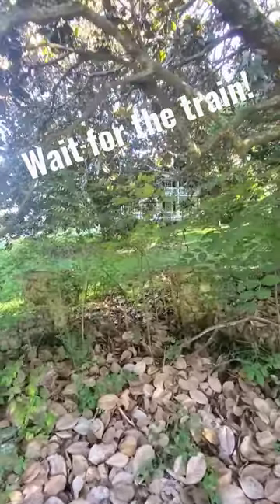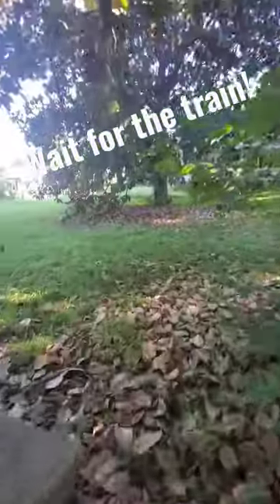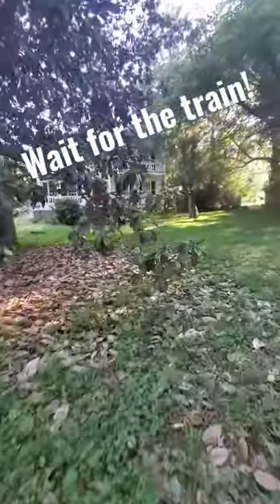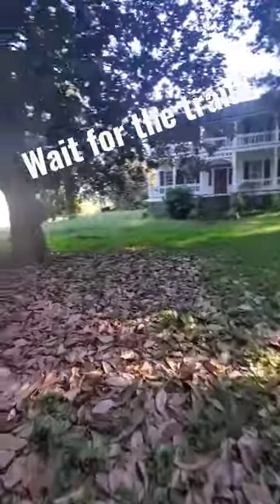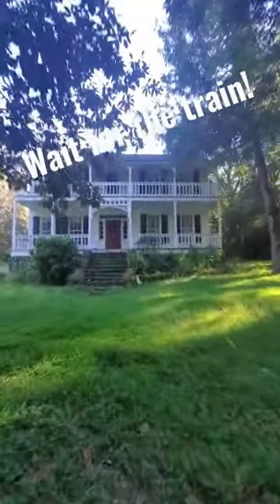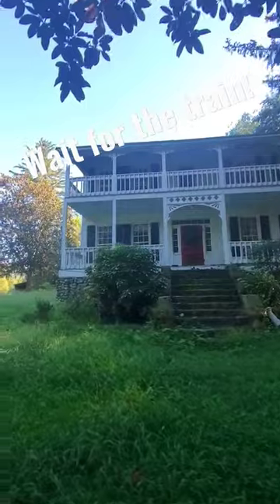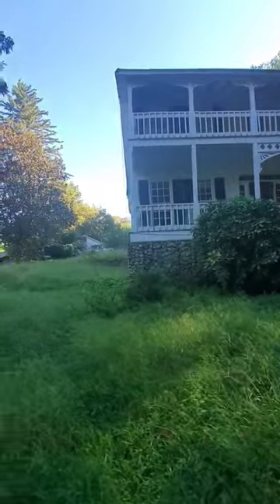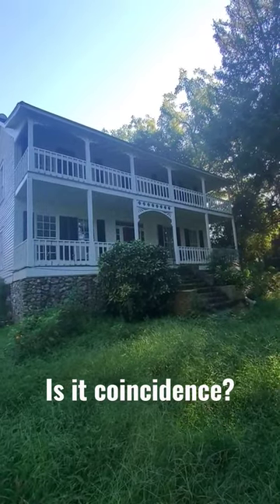The train whistle timing gave me chills.